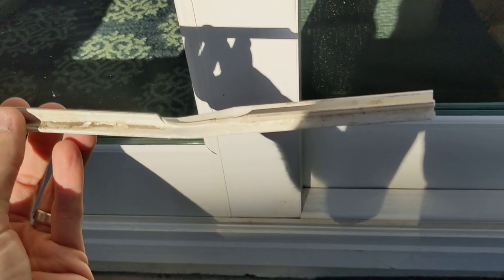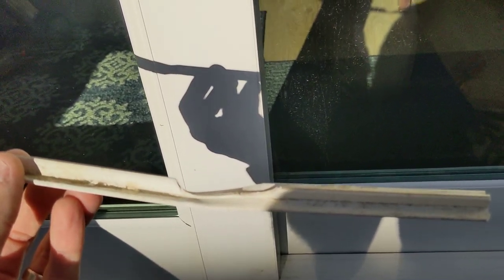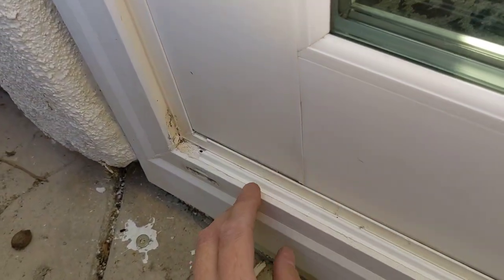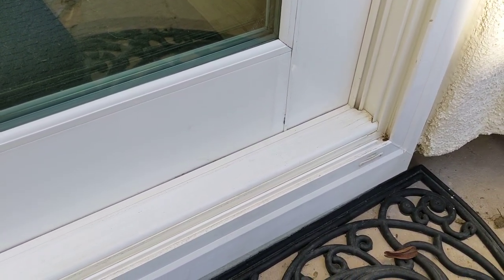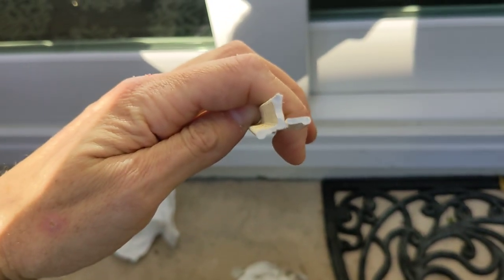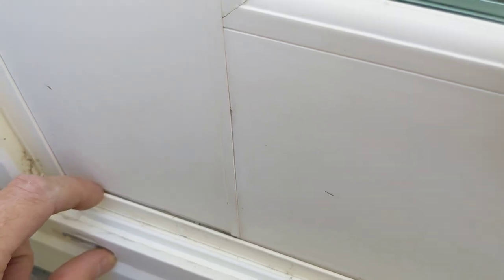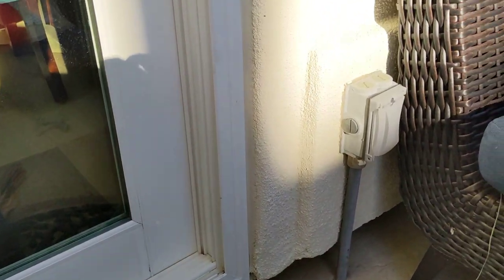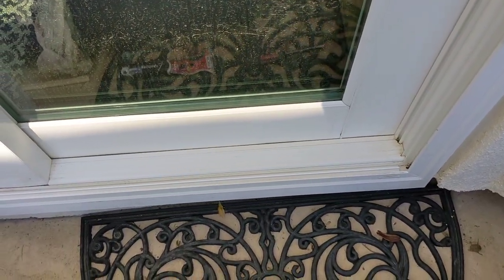Replacing the track of sliding screen patio door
Quick and easy replacement of the track that allows your sliding screen door to easily opens and close.
In my situation I'm replacing a Milgard track, part number VA5213WH. The WH at the end is for white, but your color and part number may vary. The track had to be ordered through a Milgard dealer, which my area had many. Overall for 54inches of track it was about $4.
Steps after removing screen door:
1) Start at far end and use a screw driver to pop the track out from the track. It may be wedged in there with years of dirt.
2) Clean all of the dirt and gunk. The cleaner it is the easier popping new track in will be.
3) Cut new track to size
4) Pop one side of the new track into the outer most groove.
5) Use a putty knife to gently pop the other side of the track into place
6) Replace screen slider